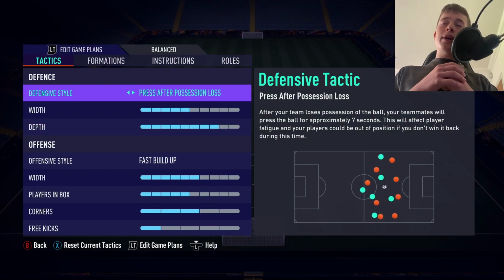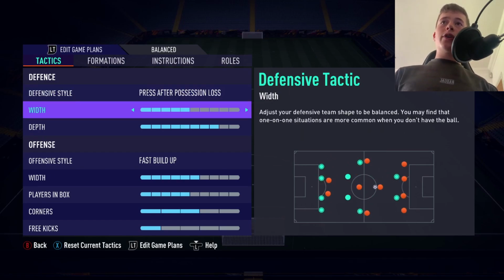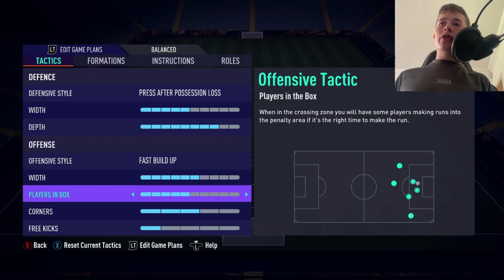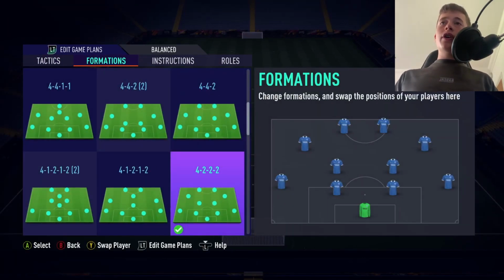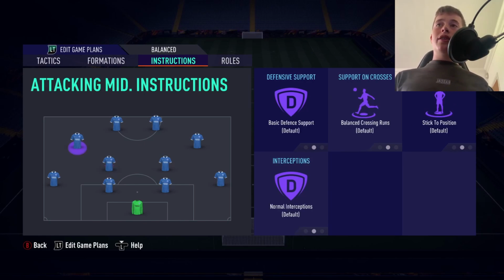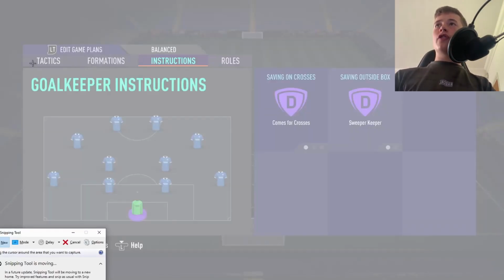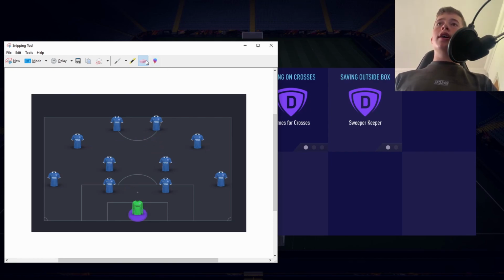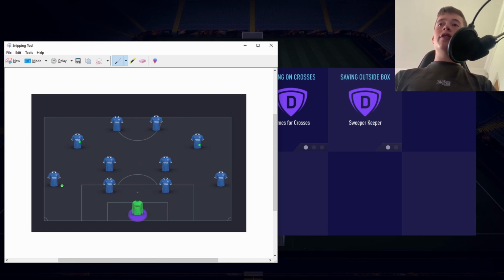FIFA 21 BEST ATTACKING 30-0 4222 PRO CUSTOM TACTICS FIFA ULTIMATE TEAM PRO | HOW TO USE 4222 FUT 21